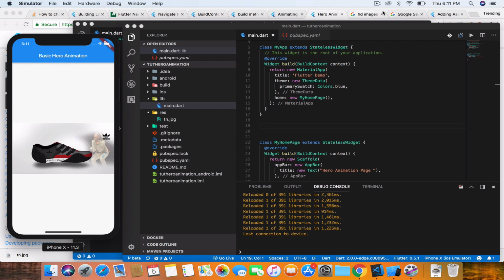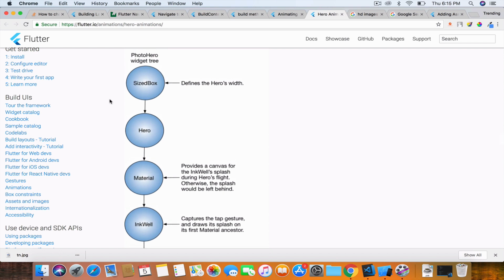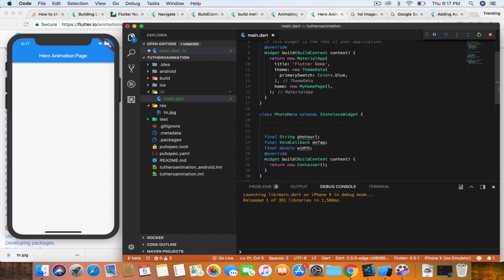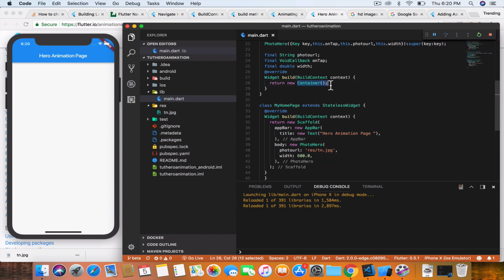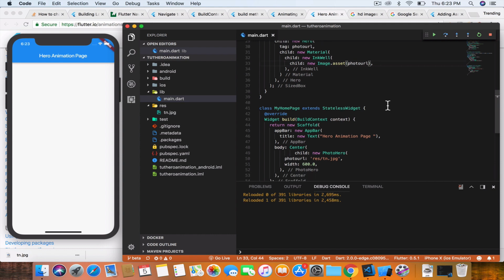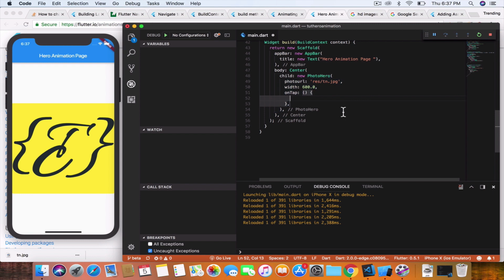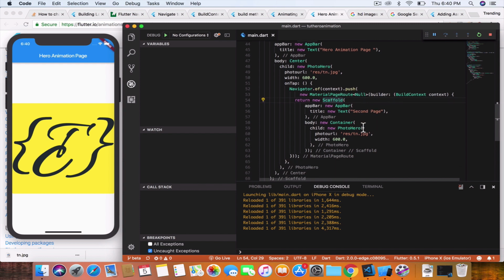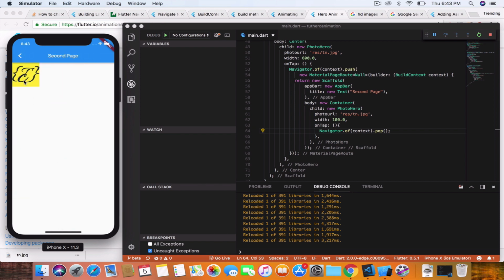What is Hero Animation in Flutter | Understanding the Animation | Tutorials For Beginners | English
Hey Guys !! I hope you all are doing fine.Lets learn about animation in flutter .
Will take a look on the Hero Animation in this . We will Learn the Basic of Hero Animation here.